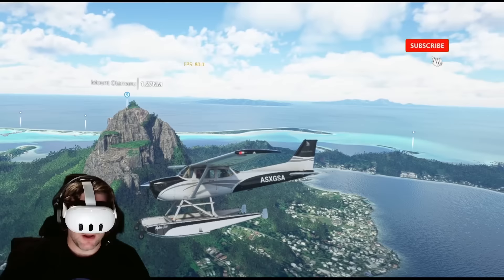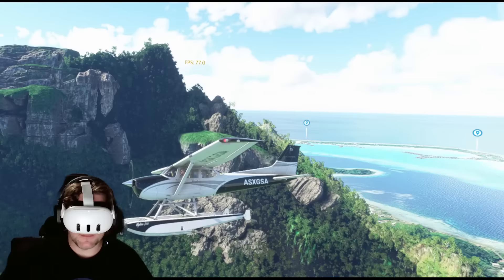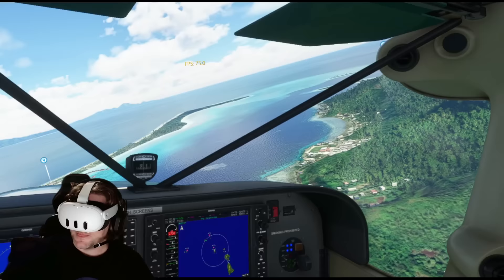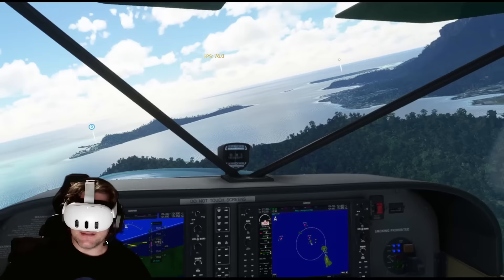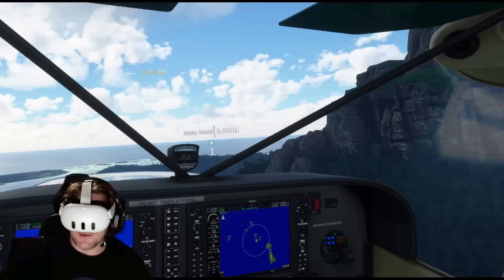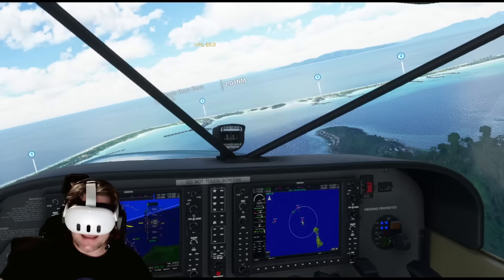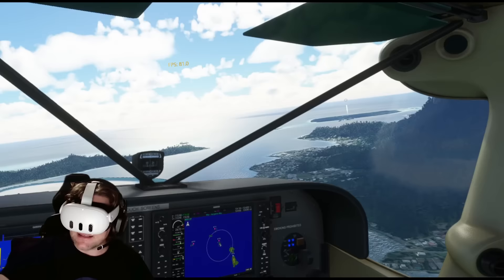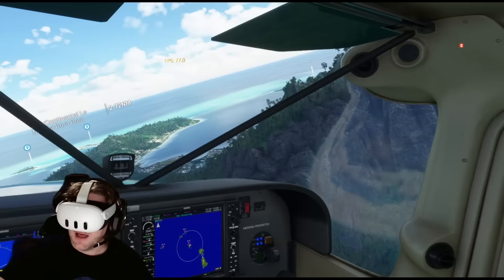QUEST 3 FIRST IMPRESSIONS | GOOD ENOUGH FOR PC VR? MSFS RTX 4090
My first impressions of the Quest 3, from a flight simmer's perspective...

North America store - ships to the US, Canada & Mexico

International store - ships to other destinations

If you found this video useful and you are thinking of ordering the next generation Pimax Crystal and light house module, I have a small discount code: "VRSIMGUY" (which is Affiliated)

VRFSG